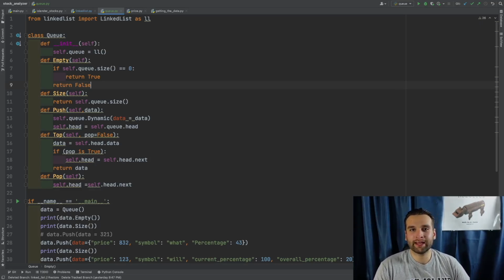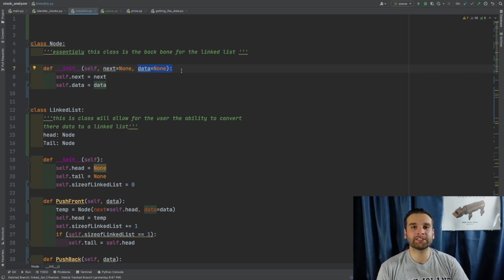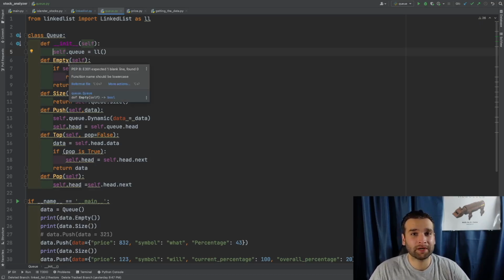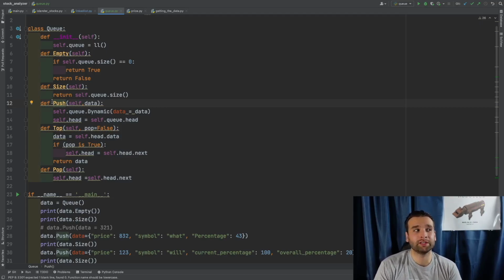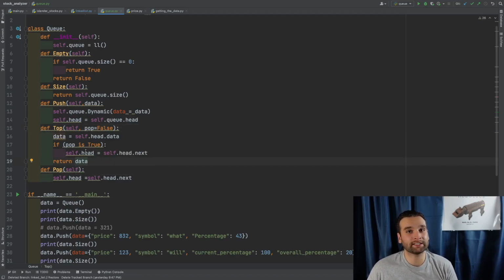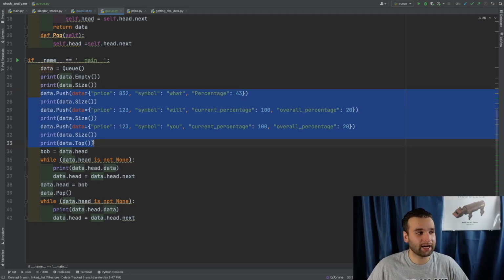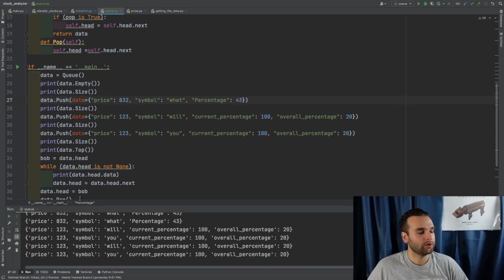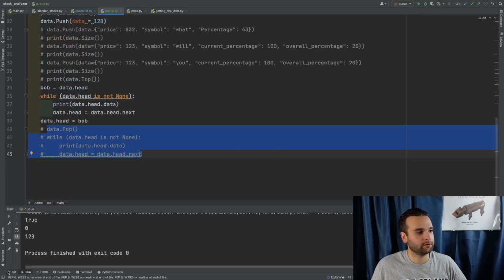What Is Queue? Making Your Code Wait Its' Turn | Stock Analysis Tool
Hey Islanders, Queues are an amazing data structure that a lot of coding interviews will have. This type of data structure works just like a line where the first piece of data will be the first available and the last piece of data will be the last available, also known as a first in first out (FIFO). Since this data structure is built of the idea of a linked list, this piece of data is very efficient, as well as is worth its weight in gold